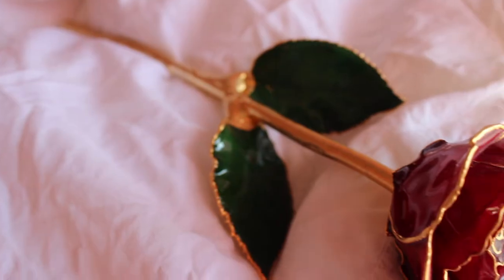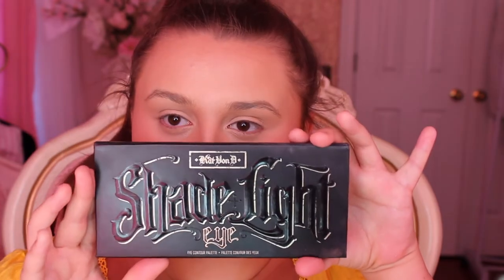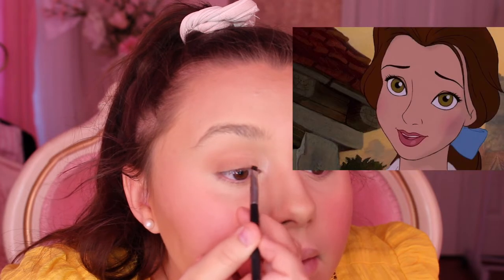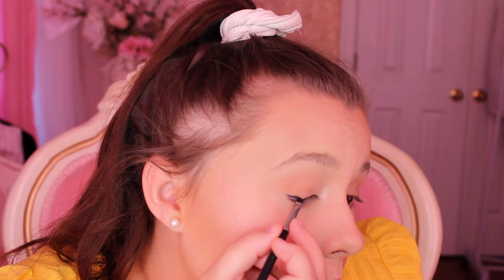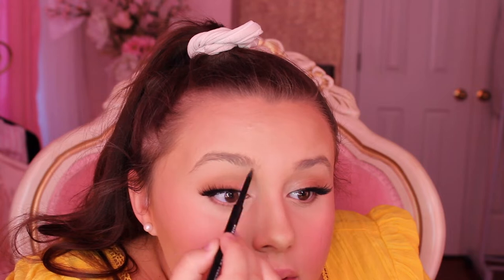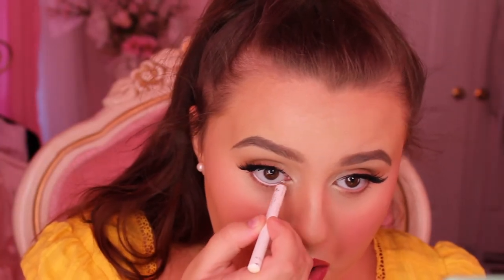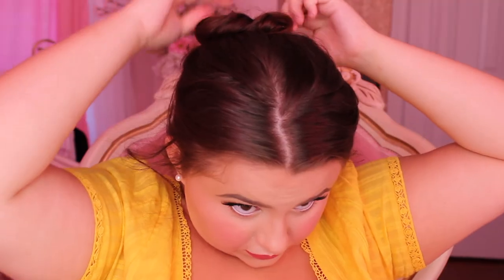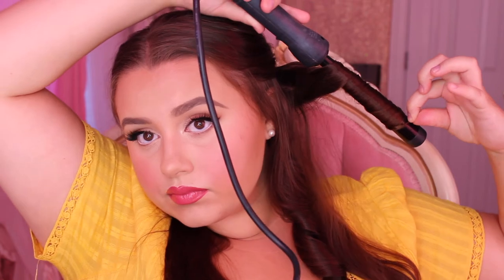Everyday Beauty and the Beast "Belle" Inspired Makeup and Hair Tutorial! ♡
♡ Hello Babes! ♡

AHHH I LOVE THIS VIDEO!! Beauty and the Beast is my FAVORITE movie, and I truly adore everything about Belle! I am so excited to share this everyday "Belle" Hair and Makeup Look inspired by the 1991 (not 1997, I misspoke in the video lol!) cartoon version.  I love both the live-action 2017 version and the 1991 version, and I watch both on repeat!

♡~PRODUCTS~♡

L’Oréal Magic Perfecting Base
Cody Airspun Loose Face Powder
Kevyn Auchincloss Matte Bronzing Veil in “Desert Nights”
It Cosmetics Ombré Radiance Blush in “Je Ne Sais Quoi”
Too Faced Candlelight Glow in “Rosy Glow”
Kat Von D Shade and Light Eye Palette
L’Oréal Infalliable Eyeshadow in “Iced Latte”
Elf Ultra Precise Brow Pencil in “Neutral Brown”
Pixi Brow Tamer
Lancôme Le Crayon Kohl in “Blanc”
Lancôme Le Lipstique Lip Coloring Stick in “Rose Petal”
Marc Jacobs Le Marc Lip Creme in “Kiss Kiss Bang Bang”
Elf Luscious Liquid Lipstick in “Baby Lips”
Kiss Faux Mink Lashes in “Gala”
Duo Dark Tone Lash Glue

♡~MUSIC~♡

xoxo,

♡Ashton♡